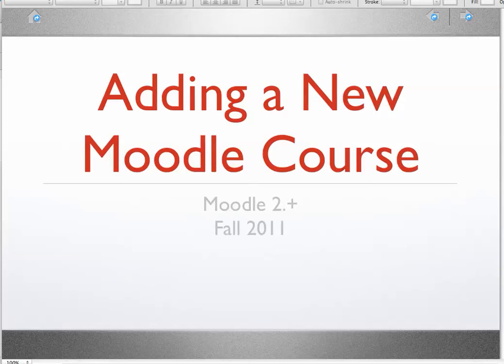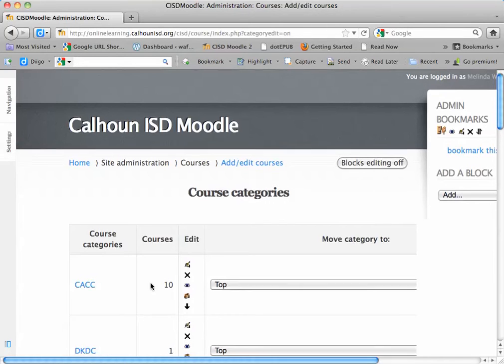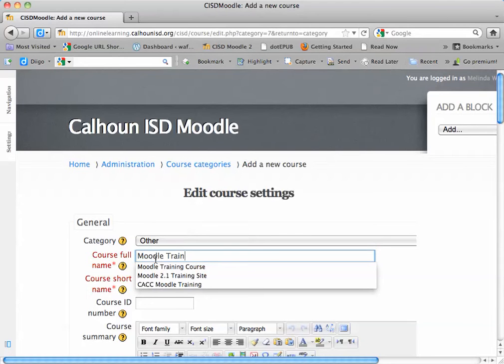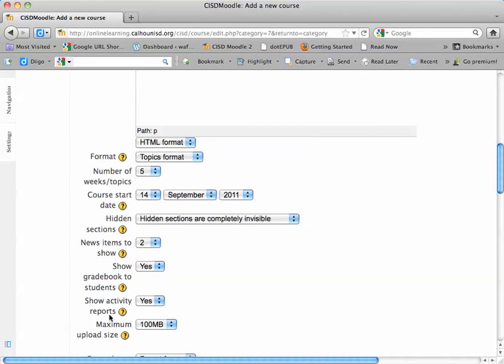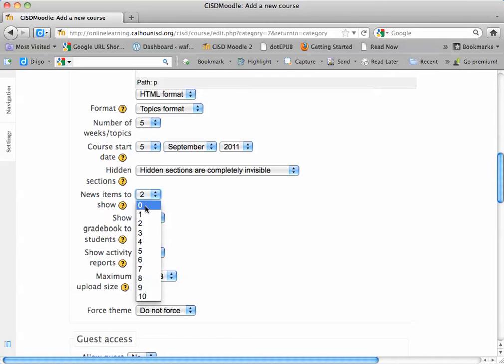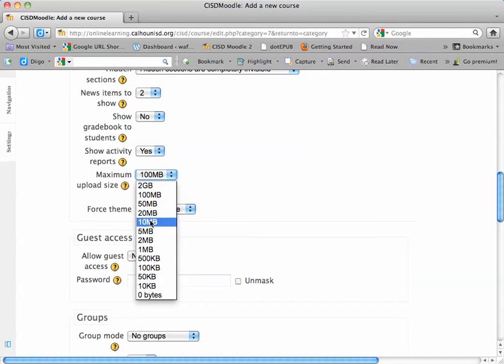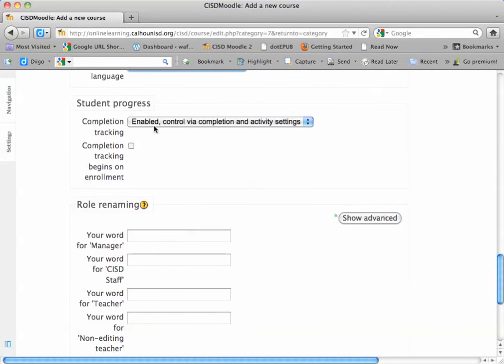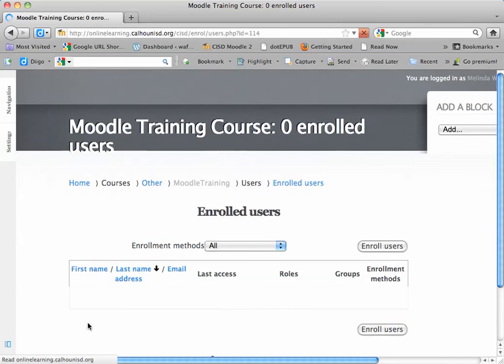Creating a New Moodle Course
How to create a new Moodle course.